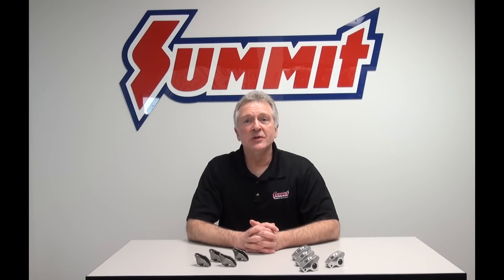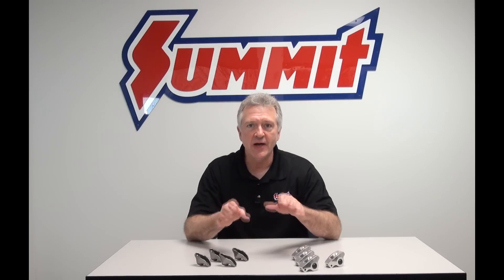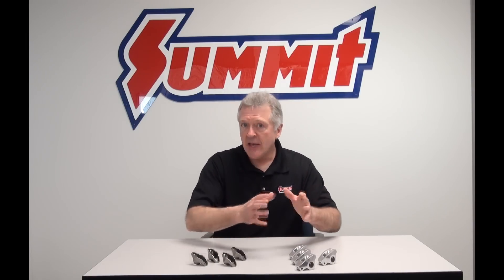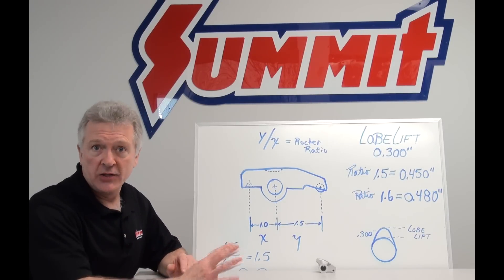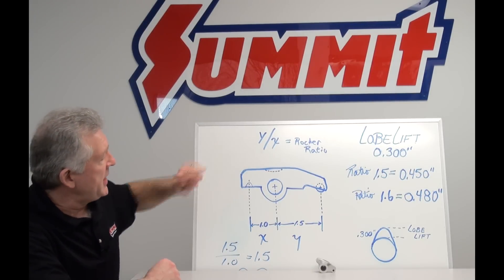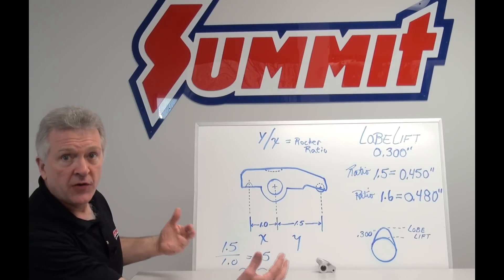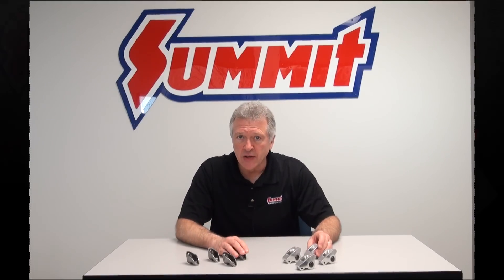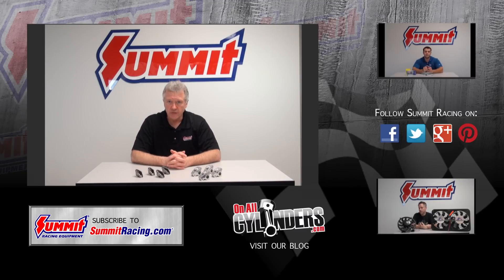Rocker Arm Ratio - Summit Racing Quick Flicks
Norm talks about how early racers in the 1960s worked to improve the exhaust valve opening and applied those rocker arm ratio theories to the intake valves.  So how does a change in rocker arm ratio affect your car?  Norm also covers the math on how to figure out how much valve lift change you can expect to see when you change the ratio.